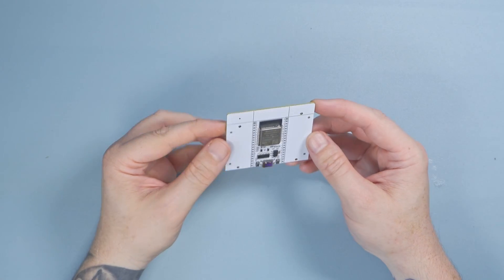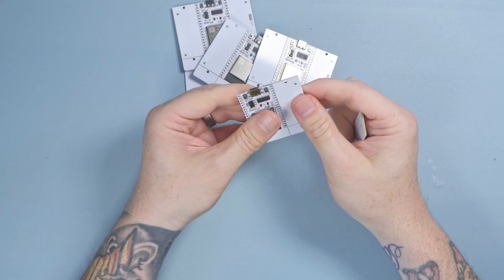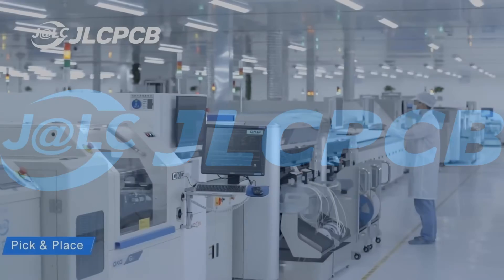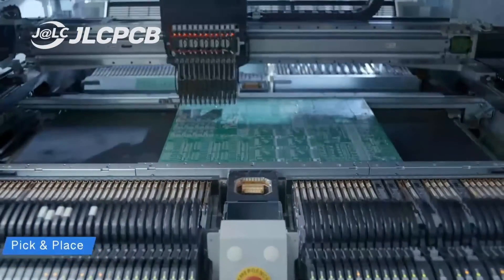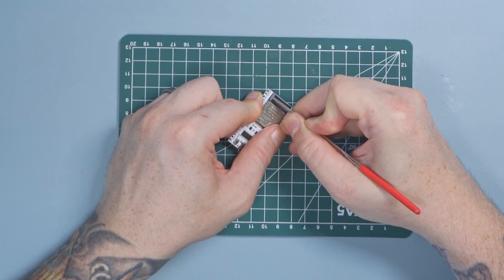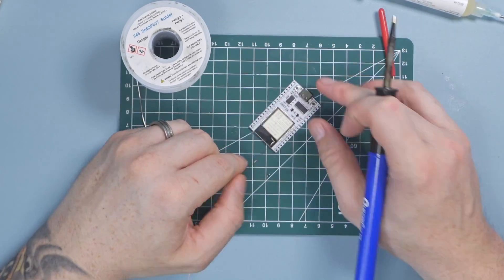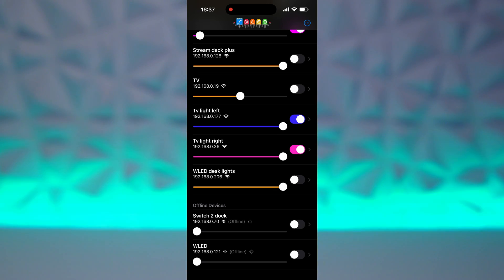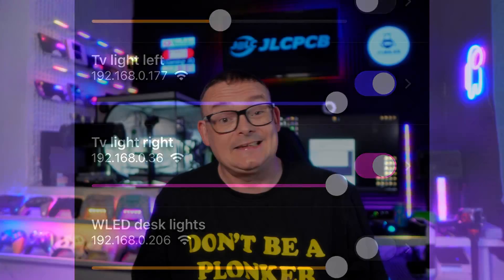A Cheap and Easy Way to Extend the WiFi Range of an ESP32.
In this video I will show you how to do it on the cheap.
Discover Easy, Affordable, and Reliable PCB Manufacturing with JLCPCB!
Special Deal: Get a $30 coupon for JLCPCB premium 6-layer PCBs

Links:
Amazon US:
Magnet Wire, 0.2mmx20m Enameled Copper Wire

Amazon UK:
Magnet Wire, 0.2mmx50m Enameled Copper Wire

FILAMENTIVE !

SKINPIXEL!

SNEAK ENERGY!

LITNXT !

UMSOO !

ExtremeRate !

BinBok !

HexGaming !

PlayVital !

QRD !

🎵 Music licensed from YouTube from the YouTube Media Library